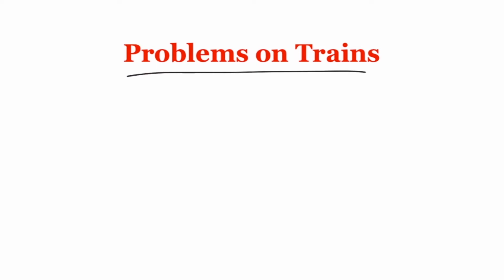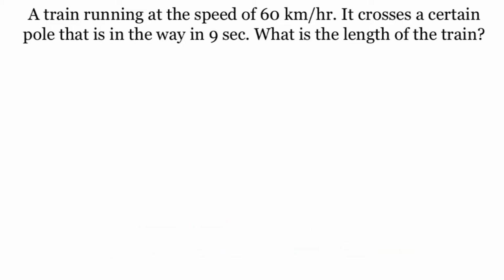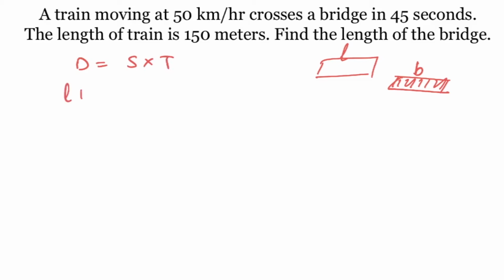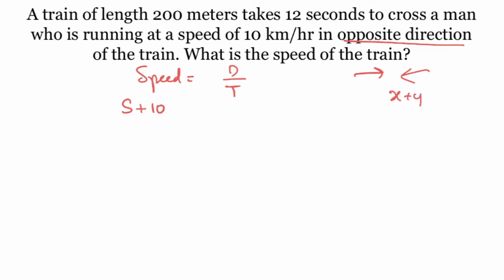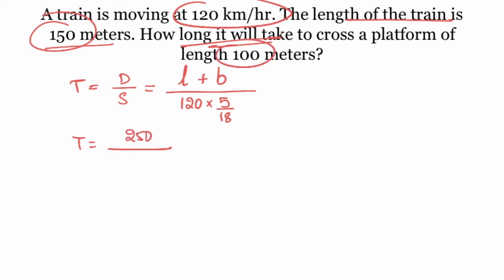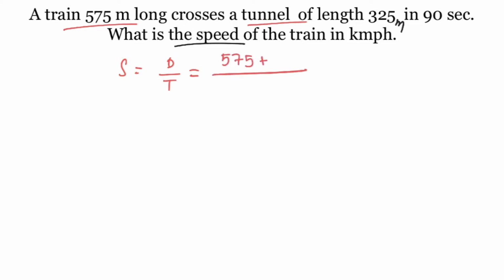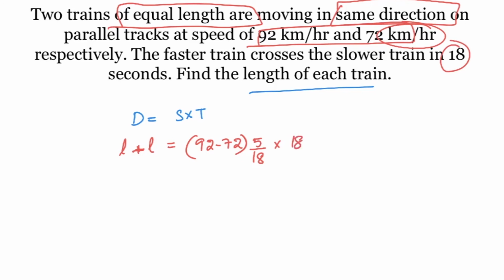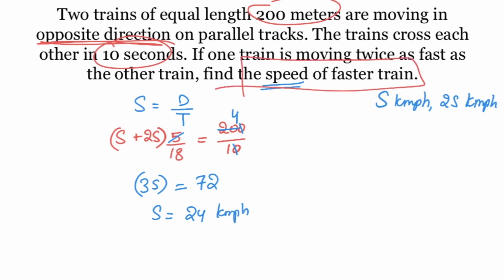Problems on Trains - Quantitative Aptitude and Reasoning | Basics, Methods, Shortcuts & Tricks